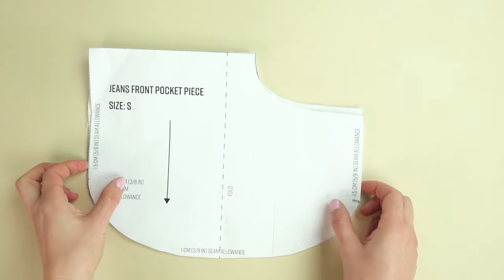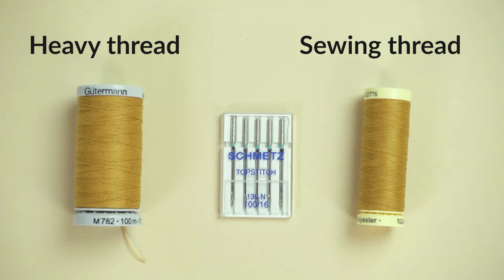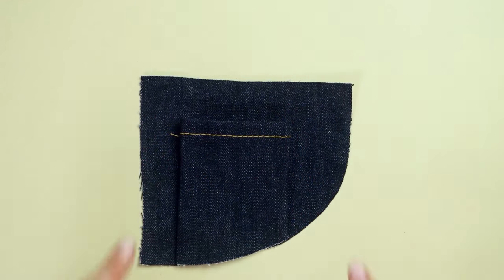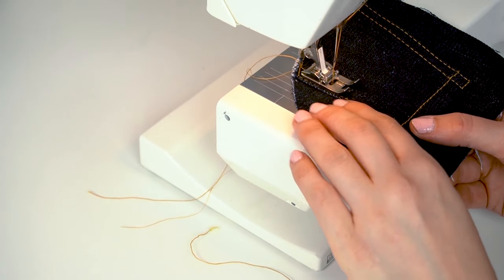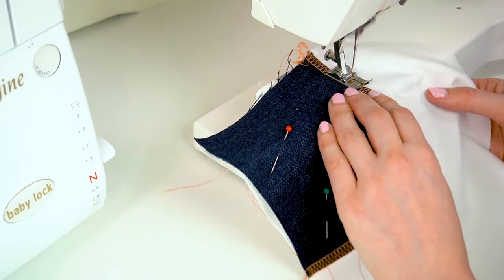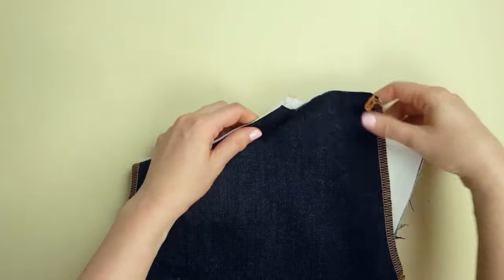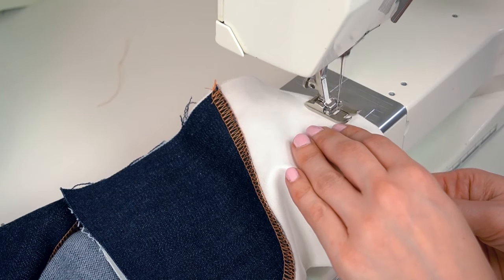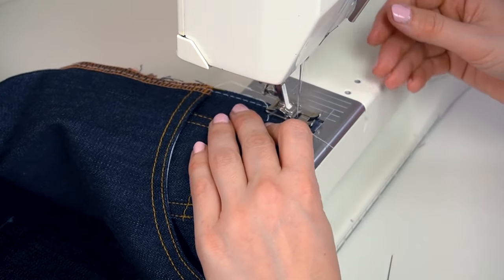Sew the Perfect Jeans Front Pocket: Easy Step-by-Step Tutorial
How to sew jeans front pockets that will rival high-end RTW denim brands.
Techniques taught in this video:
● Pocket construction
● The necessary pocket pattern pieces
● Tips for topstitching
● How to sew the lining with a French Seam
● How to sew a Key (Coin) Pocket

🧵Tools and notions for Sewing Jeans

Schmetz Topstitching Sewing Machine Needles

Gütermann Jeans Thread Extra Strong (M782)
(I used colour 412 in the video, 968 is also great)

Gütermann Sew-All Thread
(Sewing machine thread with the exact same colour as the Jeans Thread)

Schmetz Jeans Sewing Machine Needles
(I use this for sewing the seams)

Video Editor: Rhis Nauyac Bayucca/Aginaya Designs